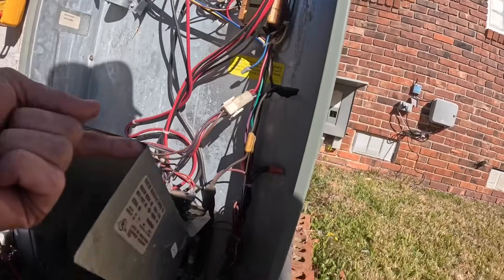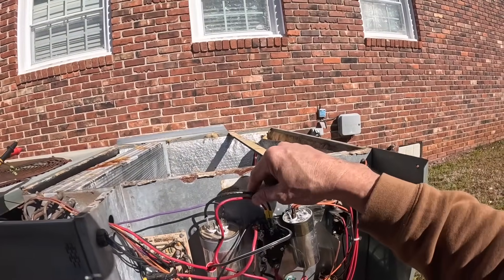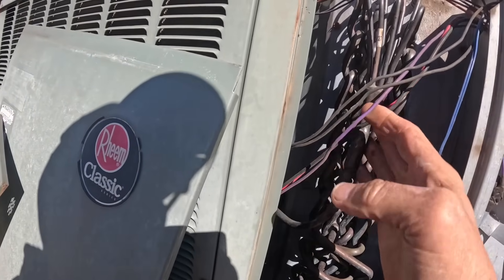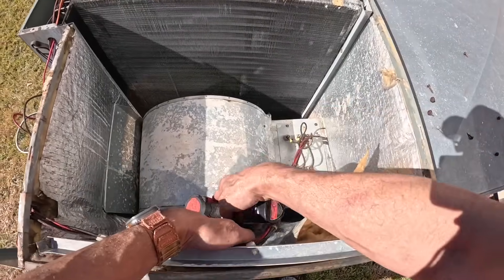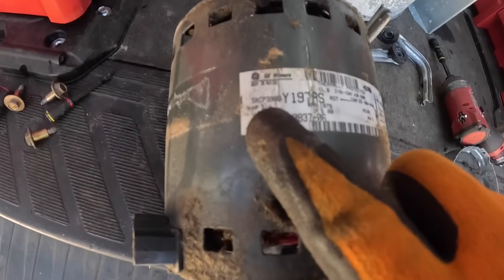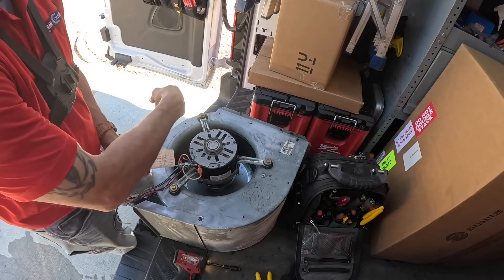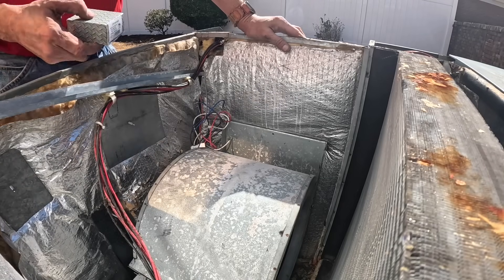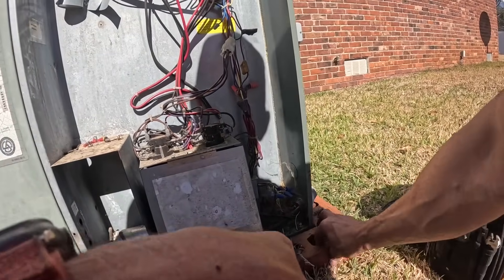Really Odd Thing Happened to Me On This One!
In this video I visit a customer who’s heat pump wasn’t working. hvacguy hvaclife hvactechnician airconditioner furnace hvac hvactrainingvideos heatpump hvacinstall hvactroubleshooting electrician shocked @ruud

3-Amp Breaker
1/4” adapter for Wiha Torque Screwdriver